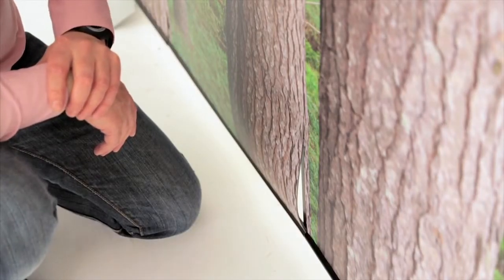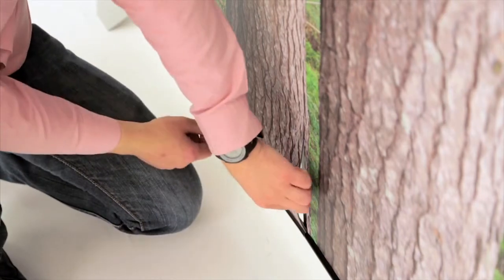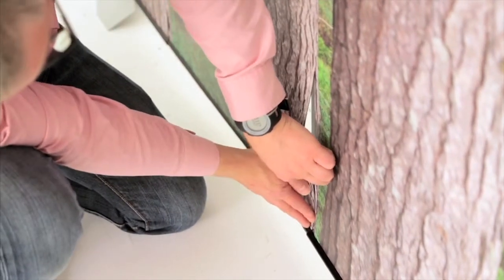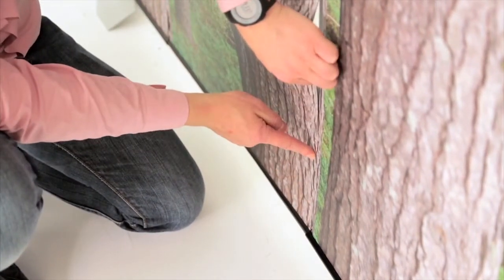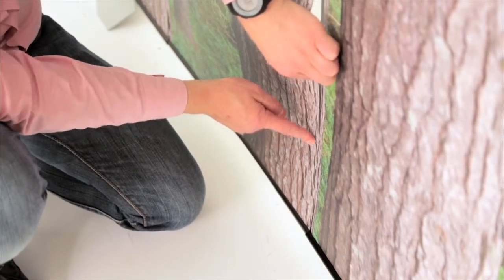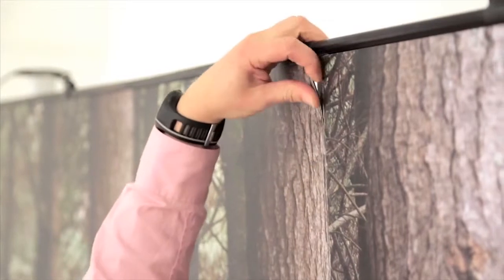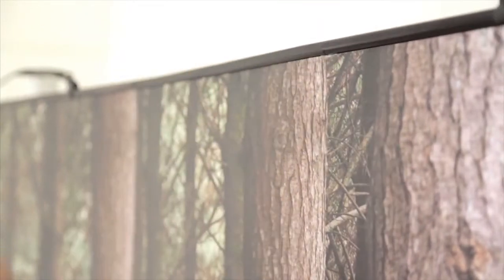How to align Twist graphics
How to get your Twist graphics aligned perfectly.